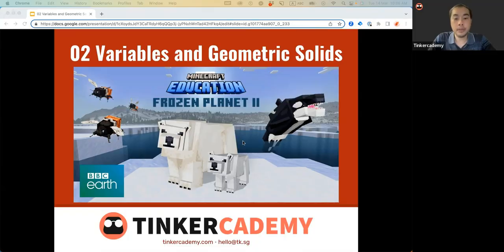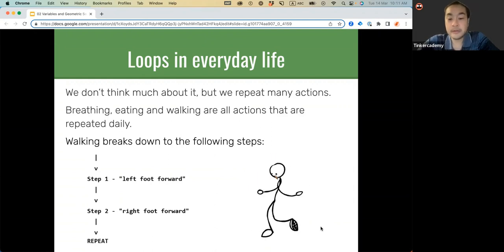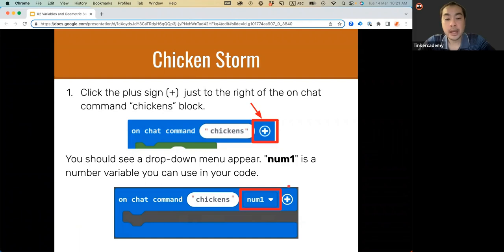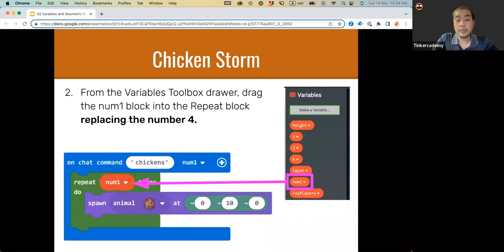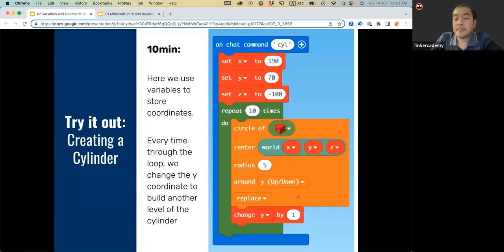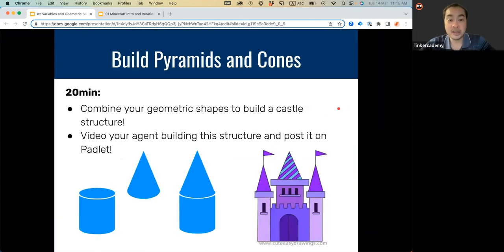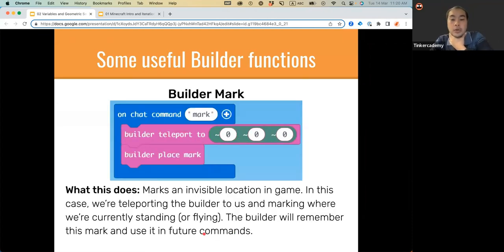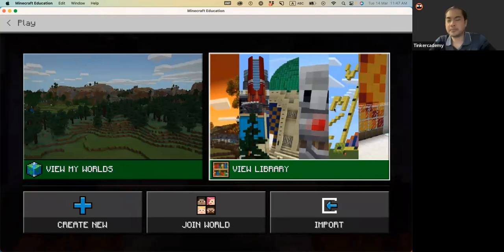Minecraft Tutorial Part 2